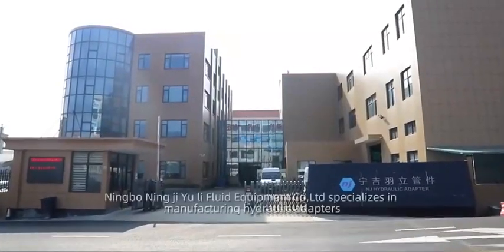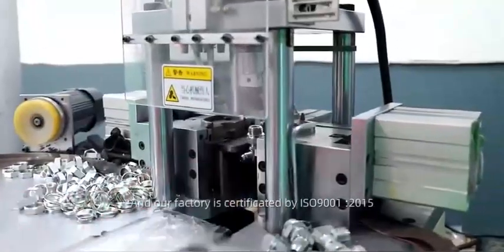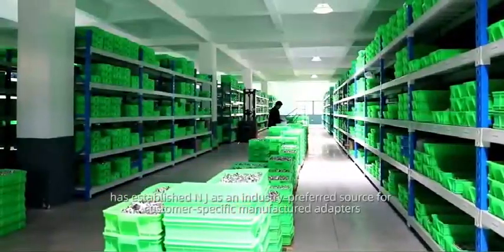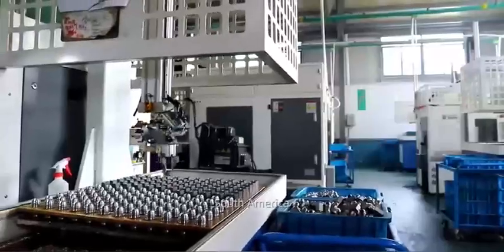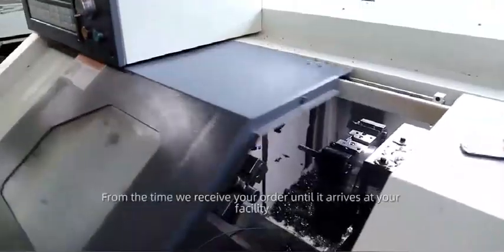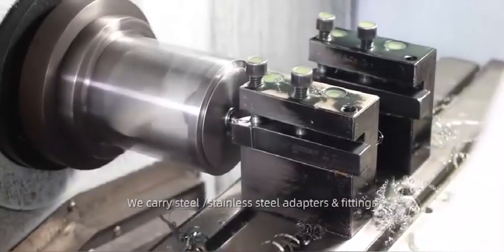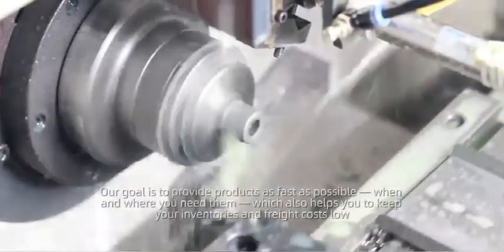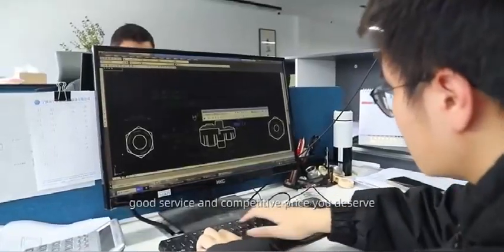manufacturer of hydraulic fittings since 2004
22+ years professional manufacturer, one-stop service for hydraulic accessories